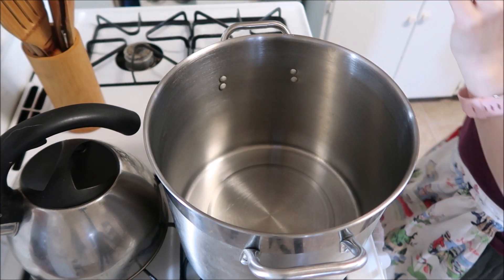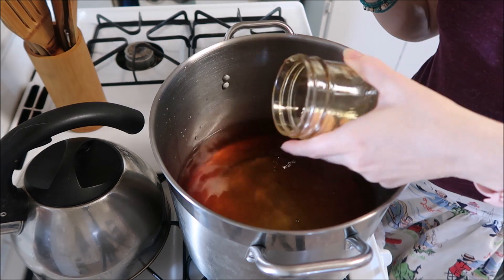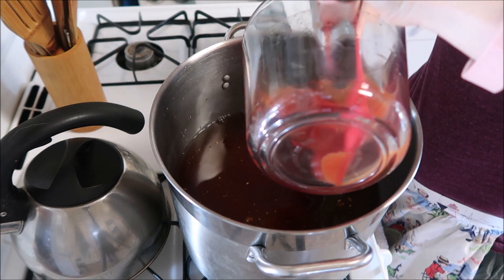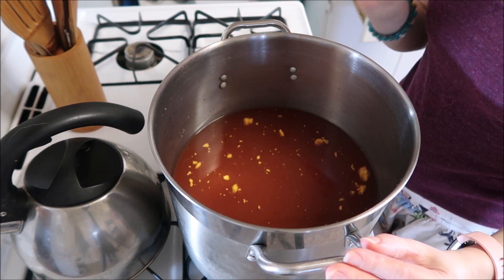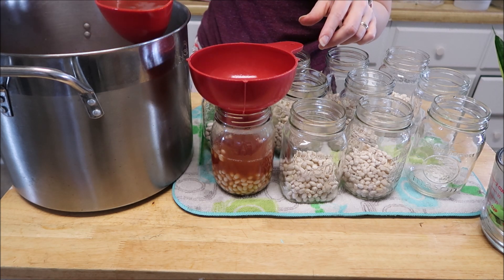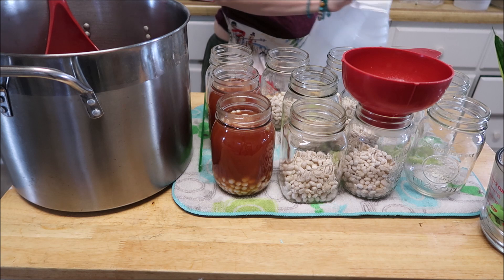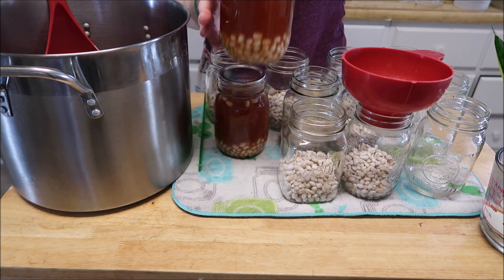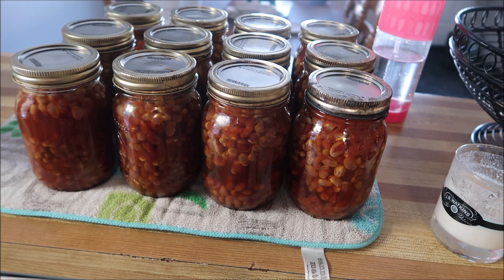Canning Maple Beans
nesco dehydrator